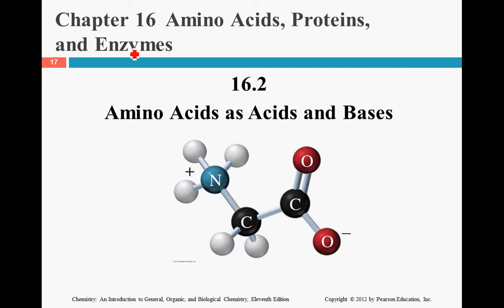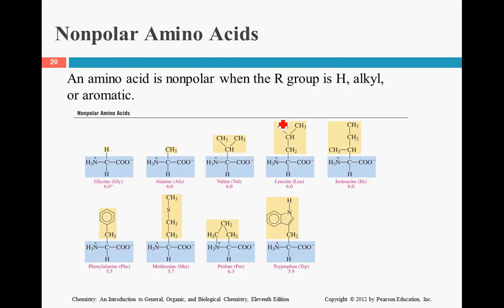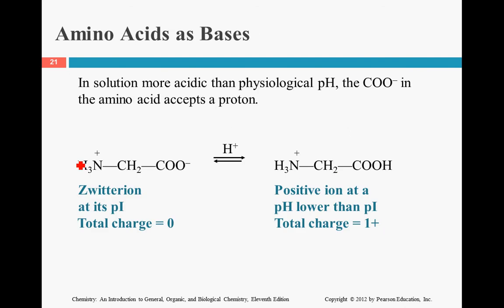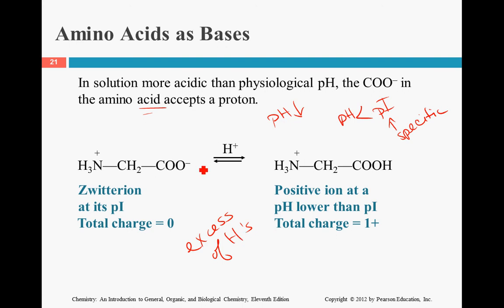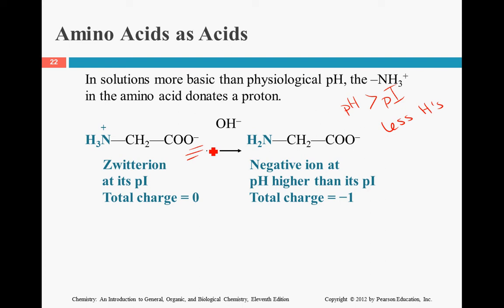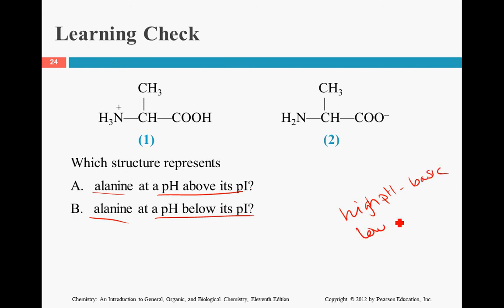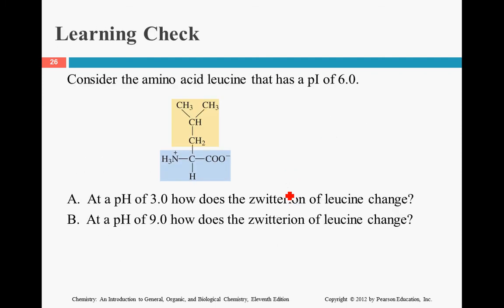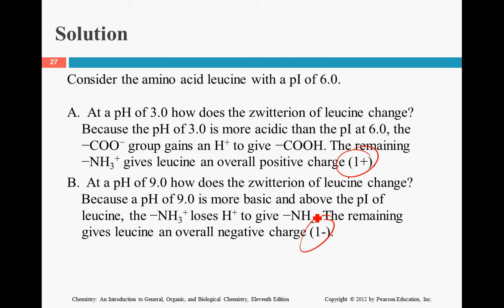amino acids as acids and bases